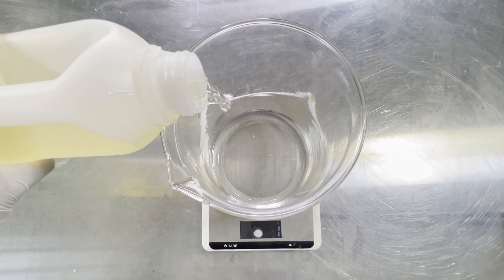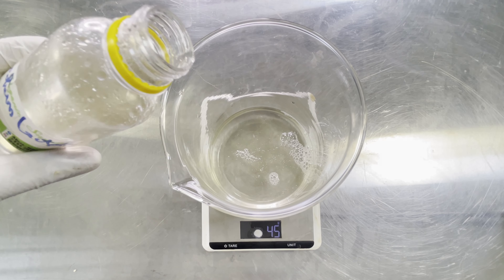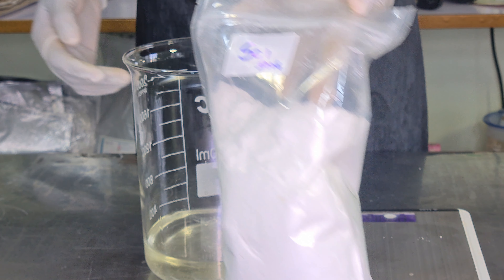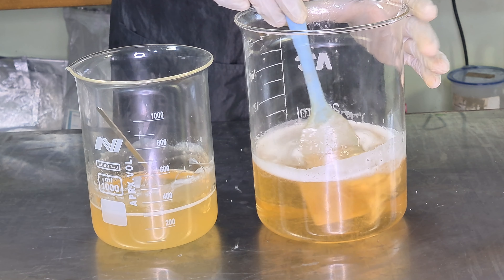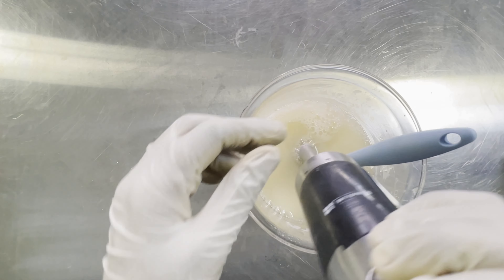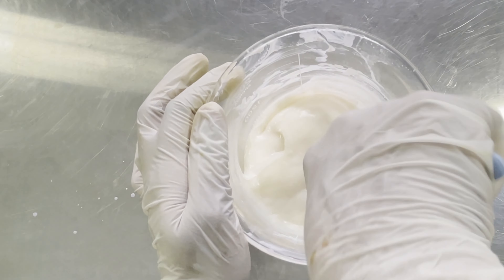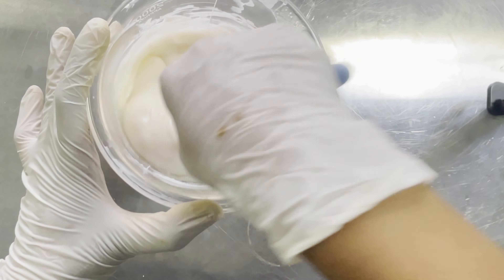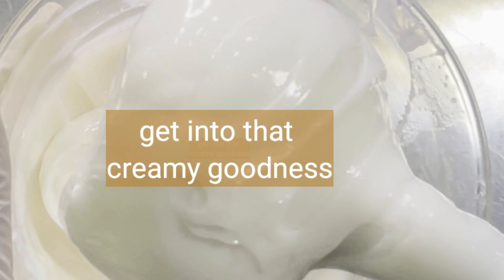How To Make Foaming Bath Whip / How To Make Whipped Soap Base From Scratch with RECIPE.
I will be showing you how to make your own
foaming bath whip, how to make whipped soap base from scratch with formulae  and recipe.

* Bulk skincare  /  rebranding / white lable.
*Training
* Procurement

CHAT US ON WHATS APP